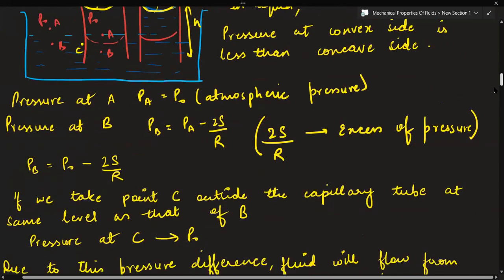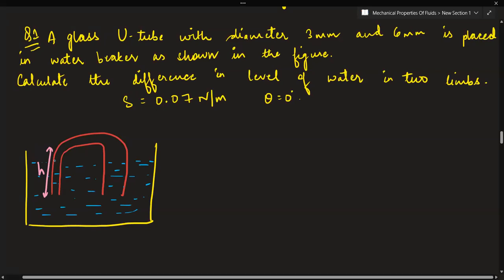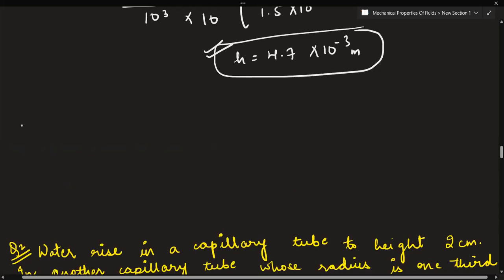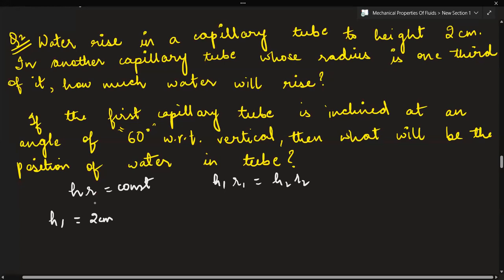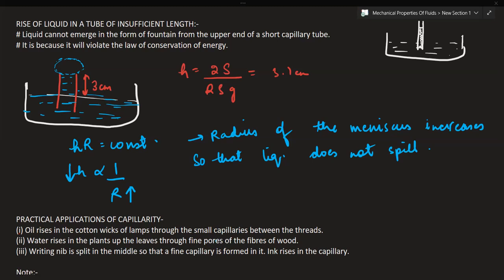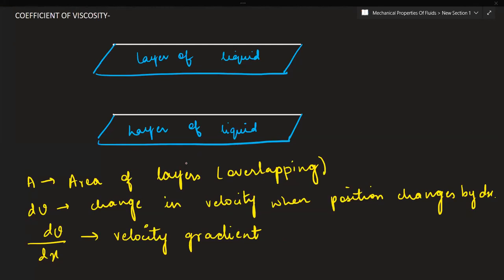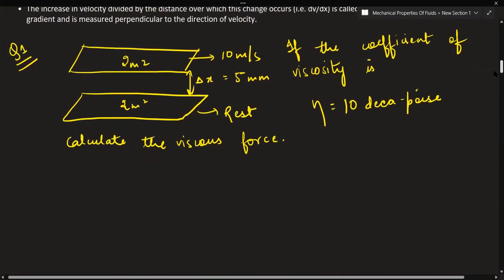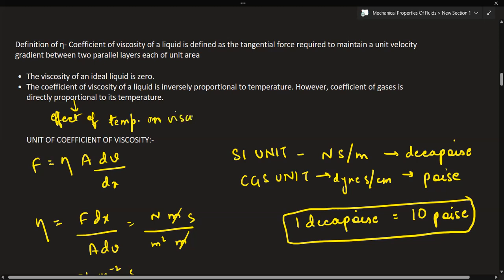Learnivio | Viscosity | Hishma | Lect 6 | 09-01-2022